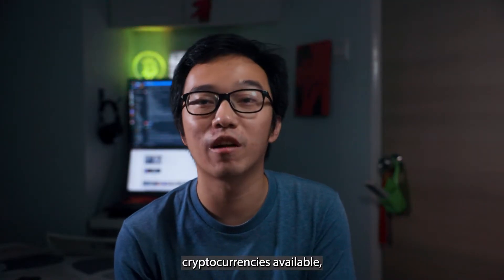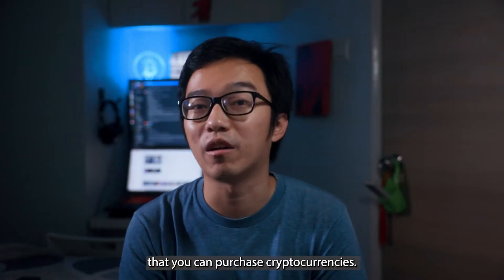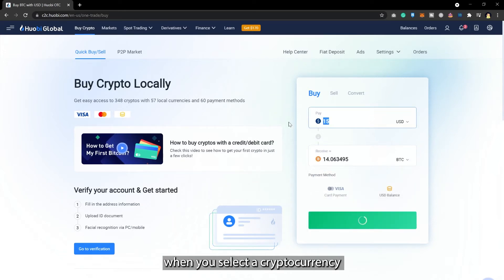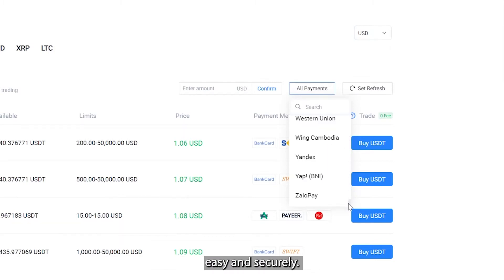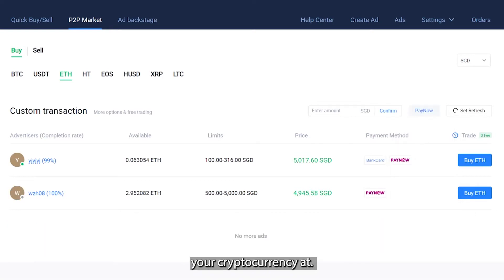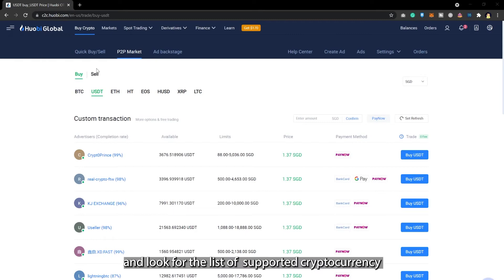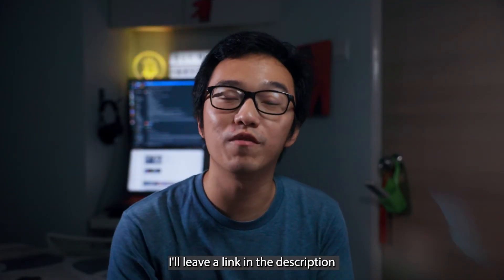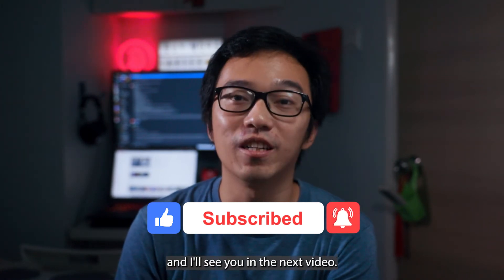P2P Trading on Huobi - How to do P2P Trading on Huobi Global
About Video:
P2P trading on Huobi allows you to convert your crypto to fiat and vice versa. If you are looking for an exchange to convert crypto to fiat, try our huobi p2p trading.
We will guide you step by step of doing P2P Trading on Huobi Exchange too in this video.

Chapters:
01:14 - How to buy crypto on huobi exchange?
01:27 - Quick & Sell on Huobi Exchange
02:10 - How to use Huobi P2P Trading?
02:40 - Is Huobi P2P safe?
03:17 - How to convert Crypto to Fiat?

Discussed Topics:
1. P2P Trading on Huobi - How to do P2P Trading on Huobi Global
2. P2P Trading on Huobi
3. How to do P2P on Huobi

🍎 Free Apple (APPL) Stocks!
Sign up and fund S$2,000 to get your free Apple Share